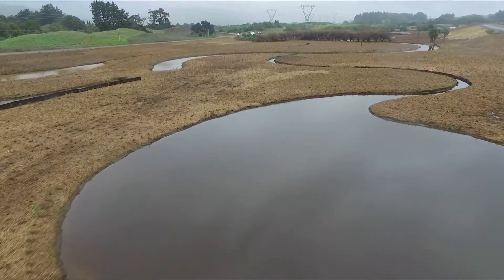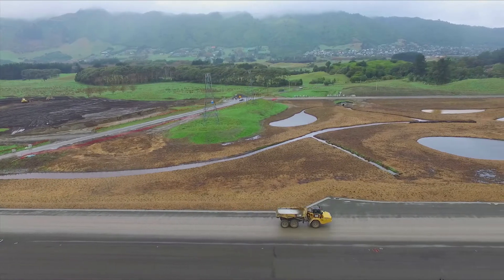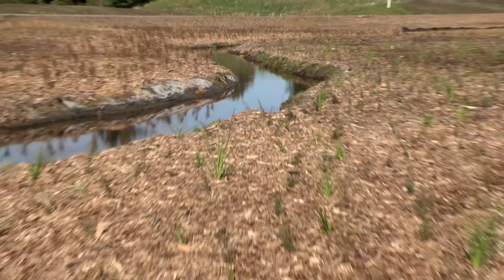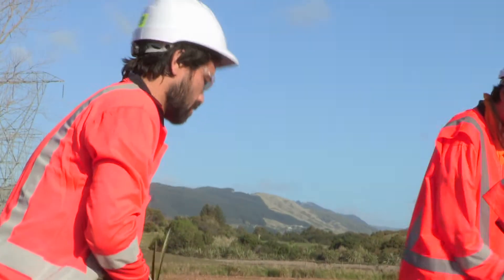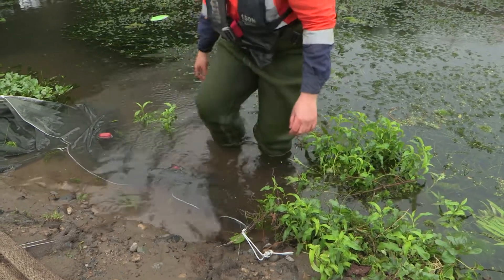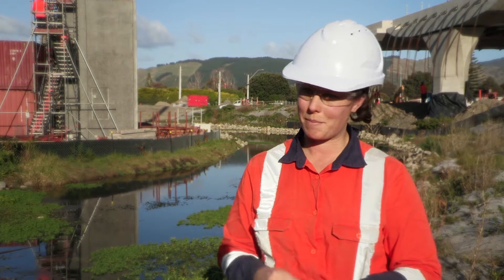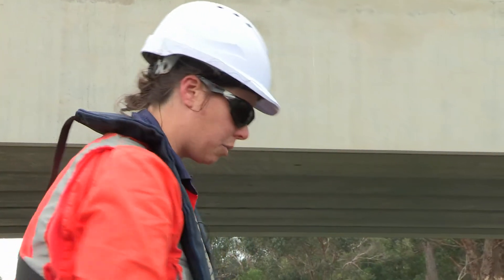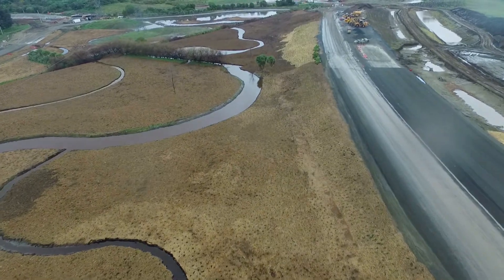M2PP Ecology, planting and wetlands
This month, as we continue to plant over 8000 plants a day, we put a spotlight on planting, ecology and wetlands on M2PP.